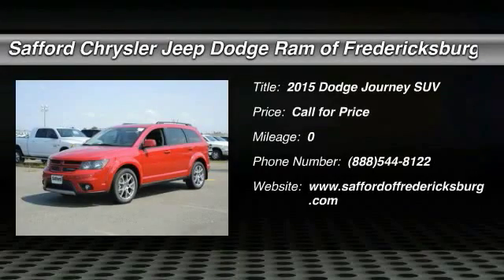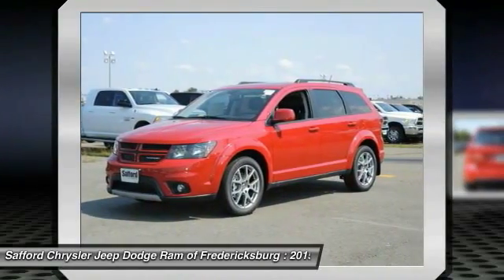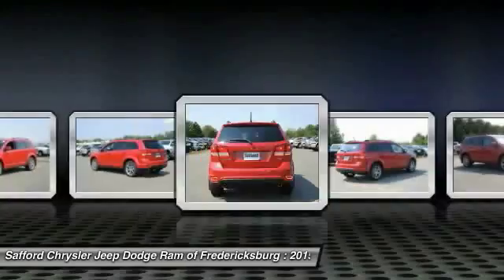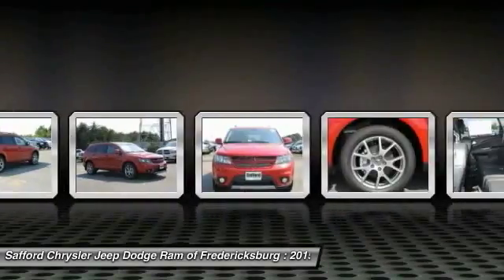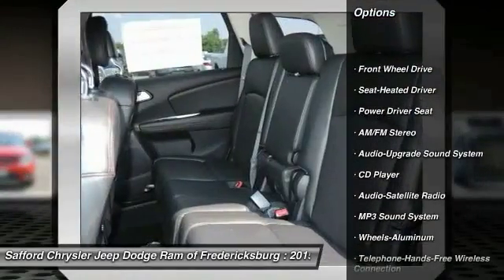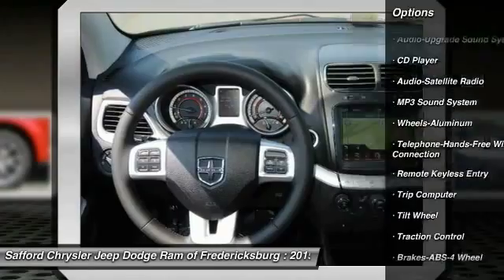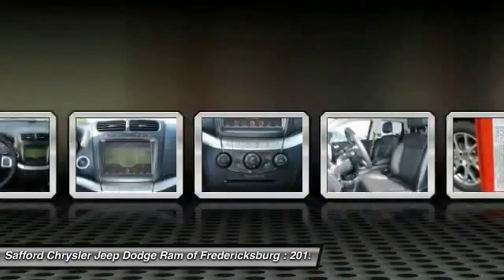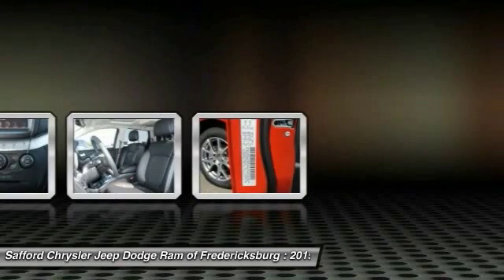2015 Dodge Journey Fredericksburg VA FT716908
2015 Dodge Journey R/T

This 2015 Dodge Journey R/T is Redline 2 Coat Pearl.  This R/T comes with great features including: Satellite Radio, Keyless Entry, and Tire Pressure Monitors . Buy with confidence knowing Safford Automotive has been exceeding customer expectations for many years and will always provide customers with a great value!